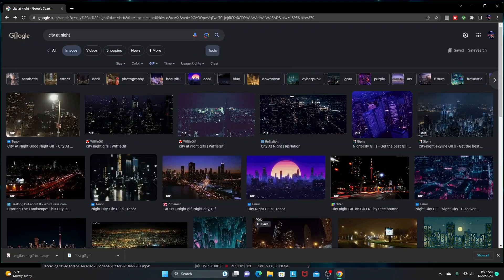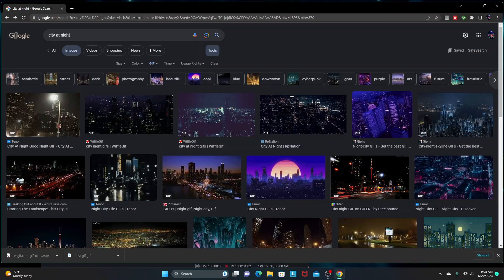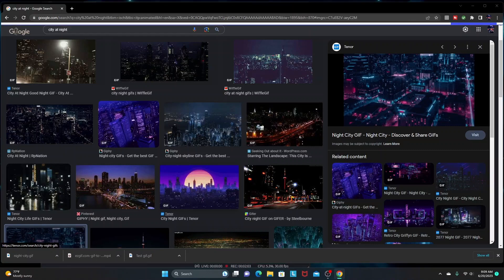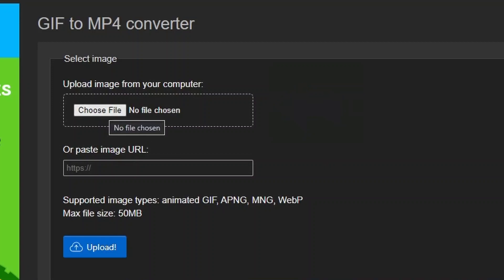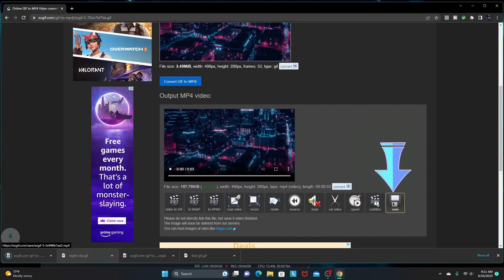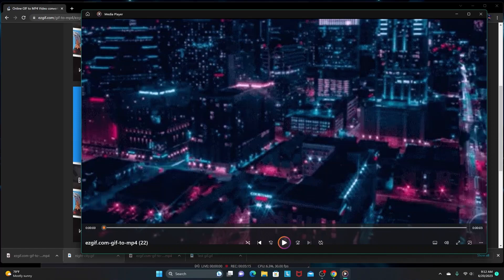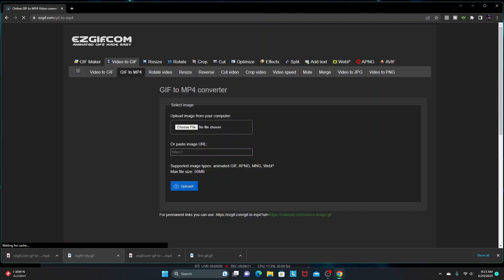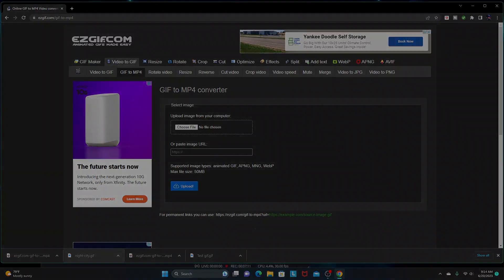How To Convert a GIF to an MP4 Video (EASY)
In this video I demonstrate a free and easy way to convert an animated GIF file into an MP4 file that can be used in your video editing projects.